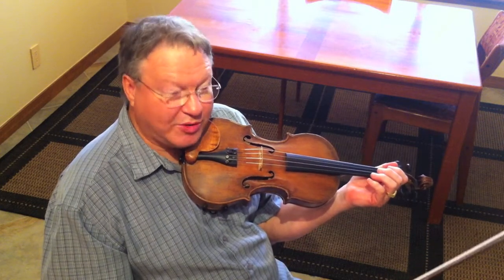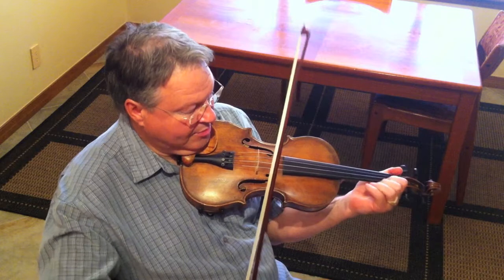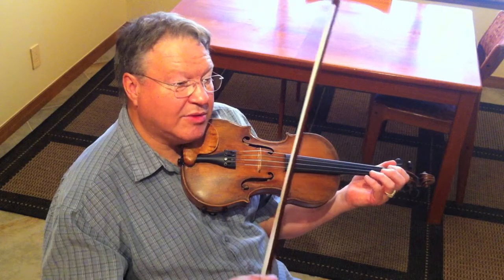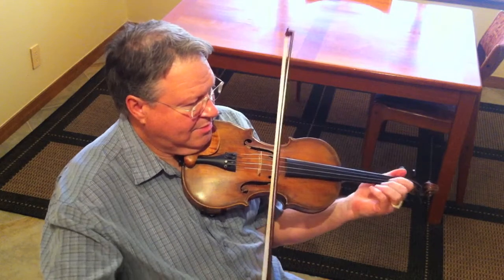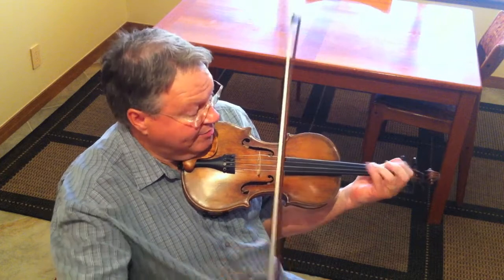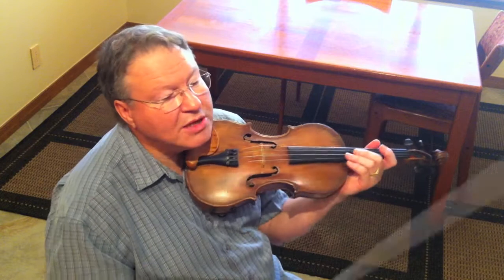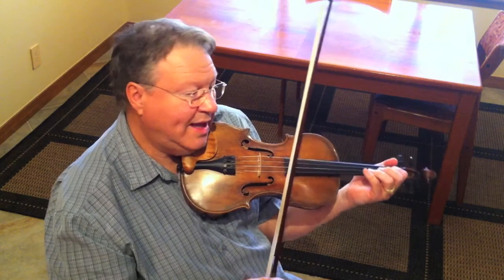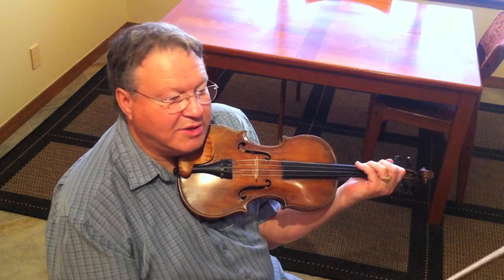Lick Of The Week #96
Lick Of The Week #96 (Cajun Music) is presented by The National Fiddler Hall of Fame. This video lesson is provided by NFHoF Education Director Shelby Eicher. More information about Shelby can be found